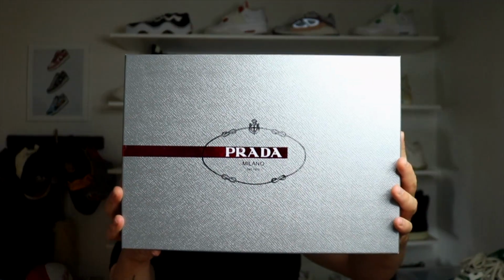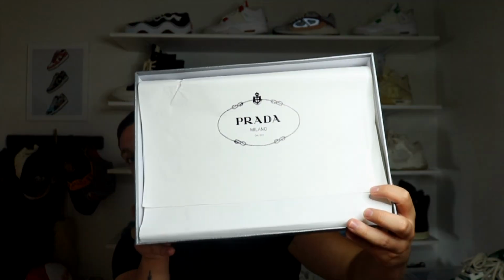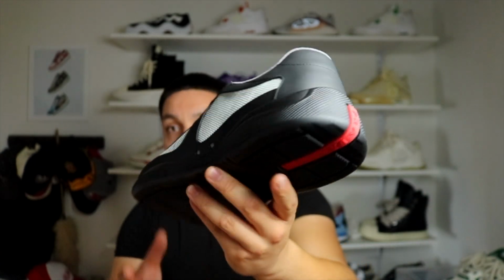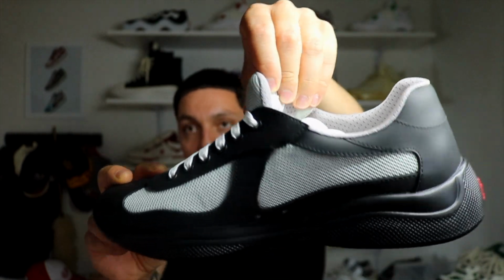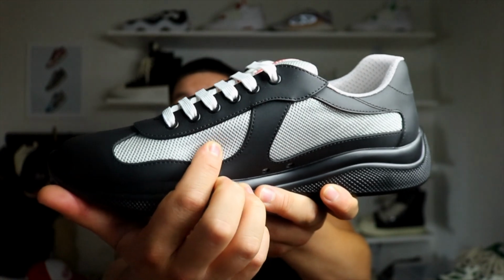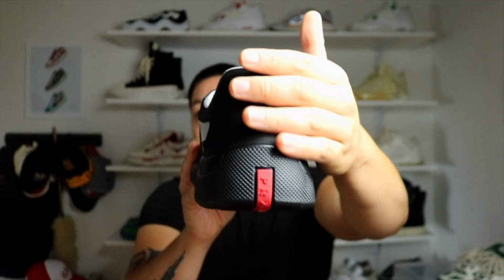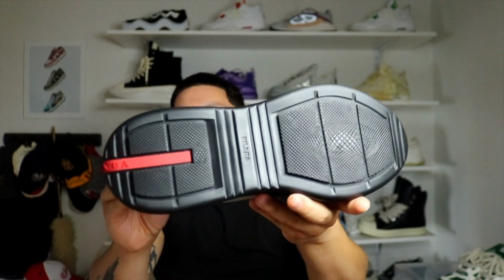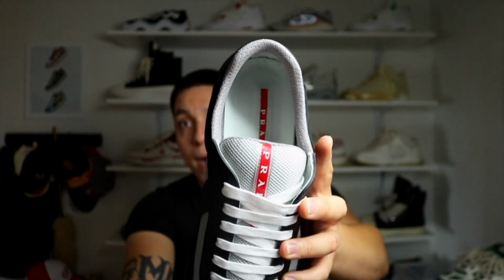Prada America Cup Black Grey Soft Rubber (Review) + ON FOOT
YURRRRRR. America Cup's are one of the most popular sneakers from Prada, we've the patent leather model everywhere, and was popping out in 2024. The Soft Rubber edition are the same America Cup are a matte colourway, more comfortable and smooth to the touch. Let me know what you think of this colourway.

Do you think its a COP or a DROP, there's a few more colourways out there, which colour do you want to see next?

LOVE U.